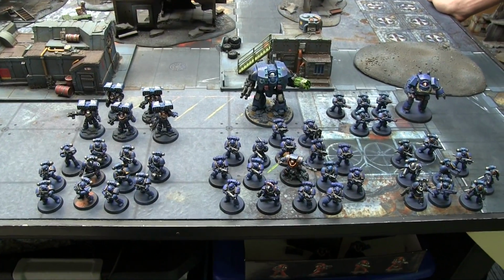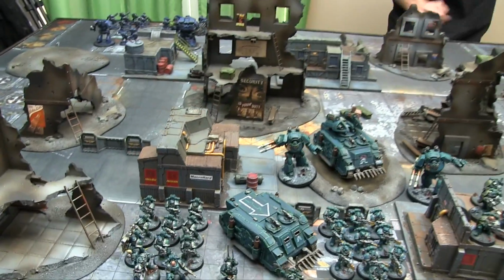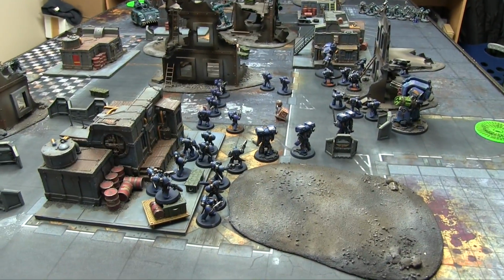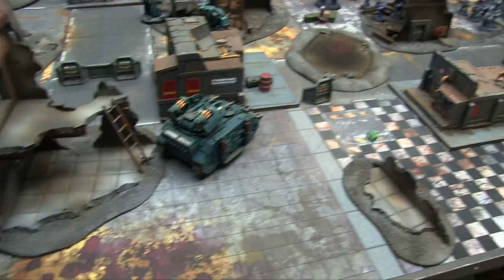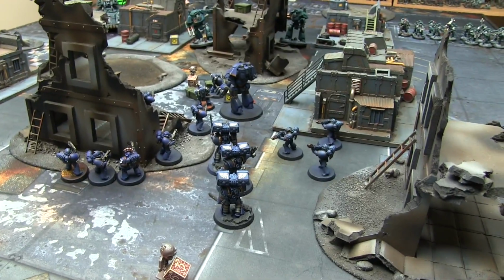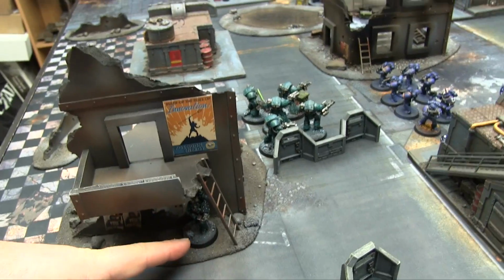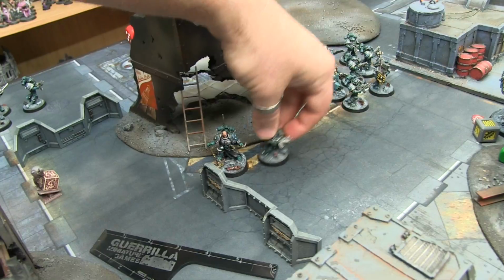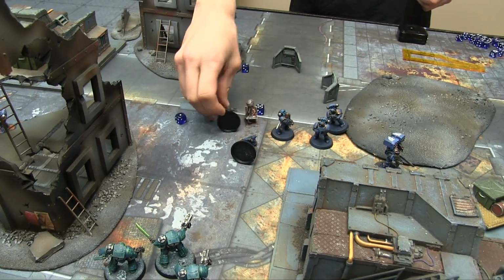M.31 - Warhammer 40k: Horus Heresy Battle Report - Ep 15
Thomas unleashes the fury of the Ultramarines upon the Alpha Legion in this 2000pt game of Age of Darkness Core Mission: War of Lies!